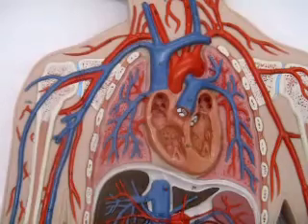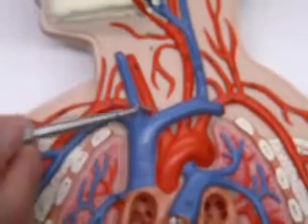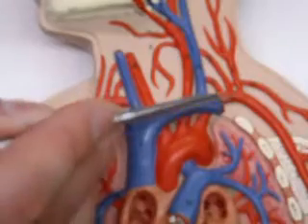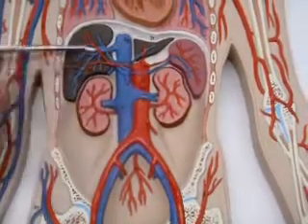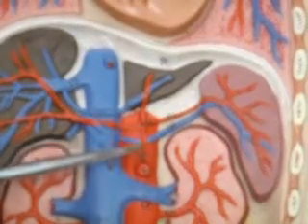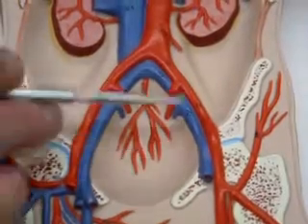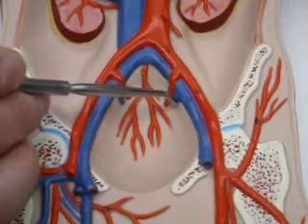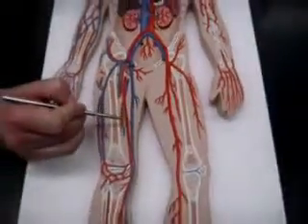158 Flat Circulatory